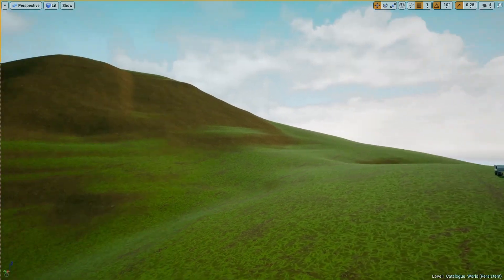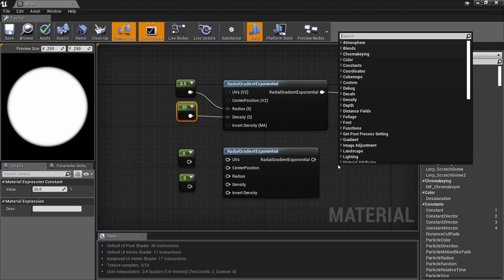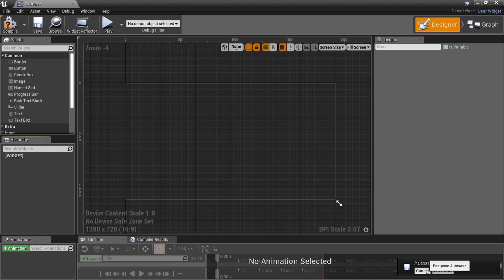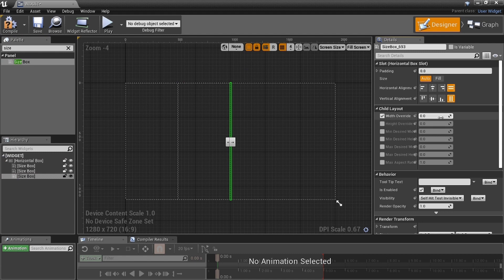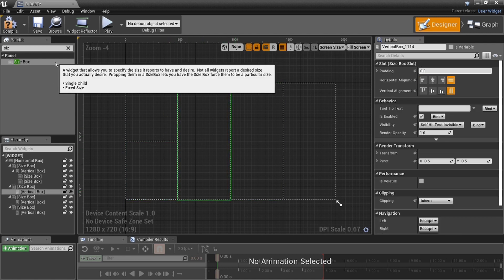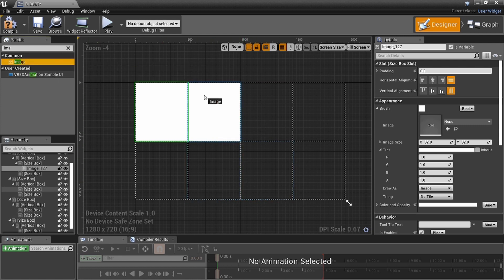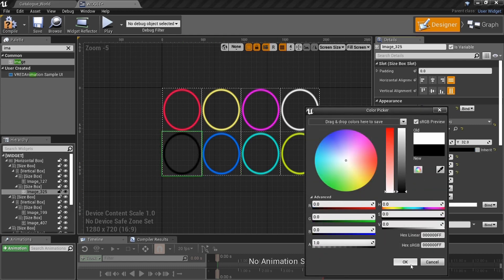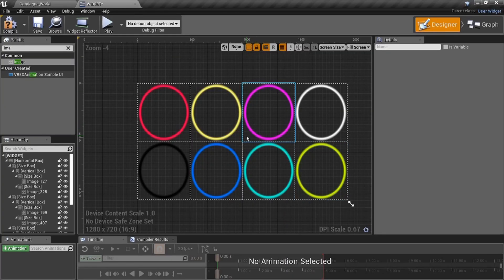DPTV UE4 UMG Tutorial 5 (Setting Up A Grid)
Ok so FIRST...
My video editing software is bein a B#$CH!!! so...My voice sounds like it's doubled sometimes and I'm sorry. but anyways.
So THIS UMG tutorial is very important. Understanding how to use size boxes, and vertical and horizontal boxes is VERY powerful for making a professional looking HUD. ALSO. We''ll need it for setting up the HUD in our Minecraft Series. :) SO CHECK IT!

on BAND CAMP!!